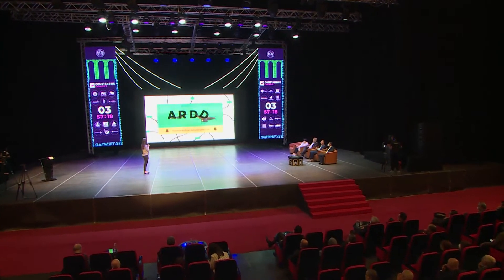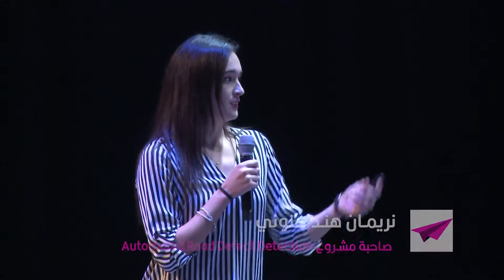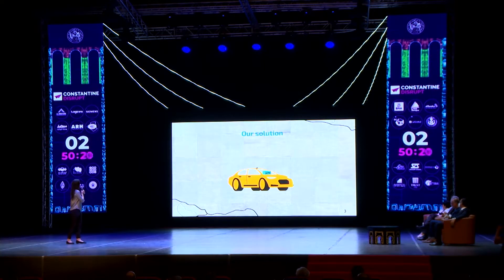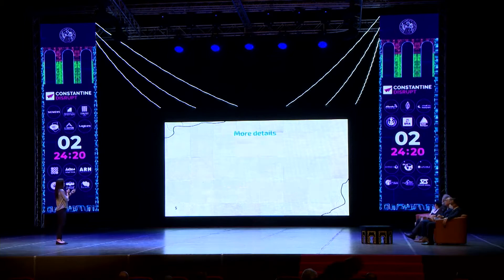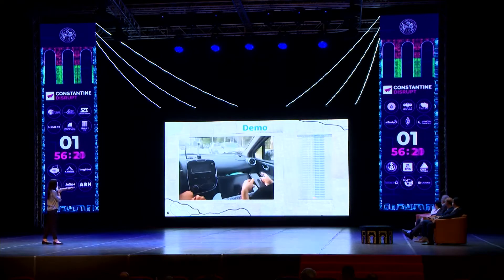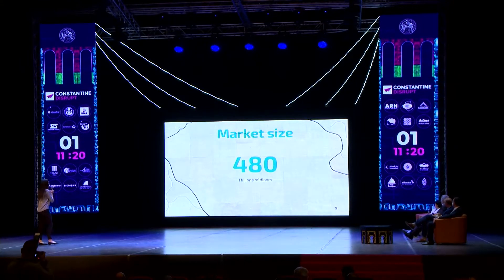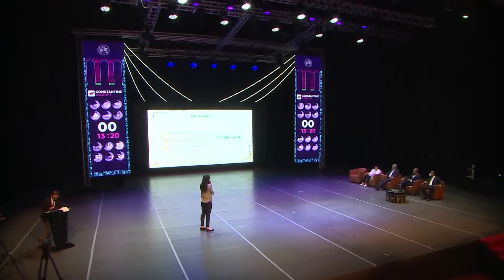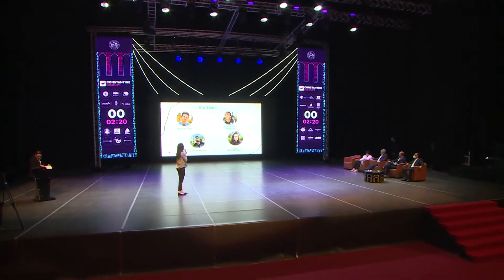Constantine Disrupt: ARDD